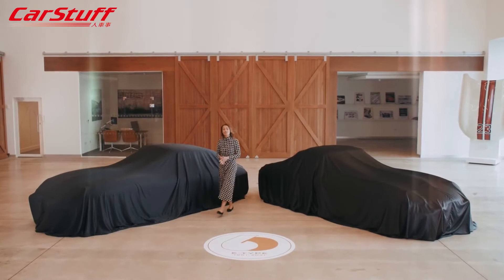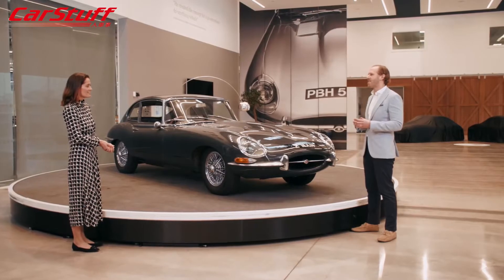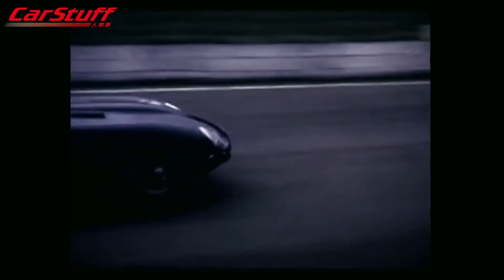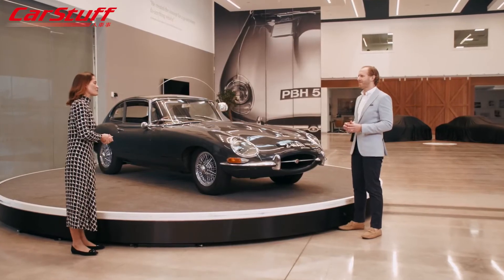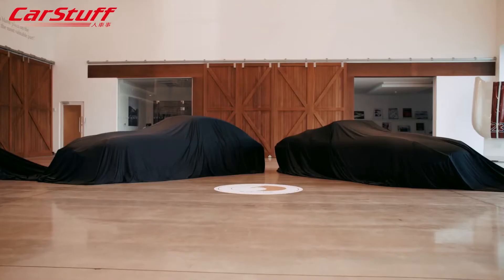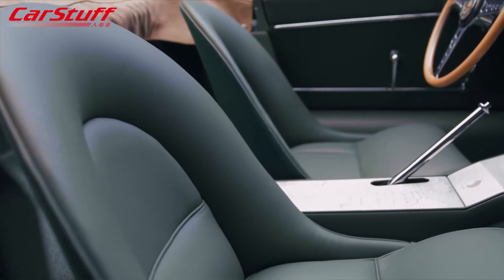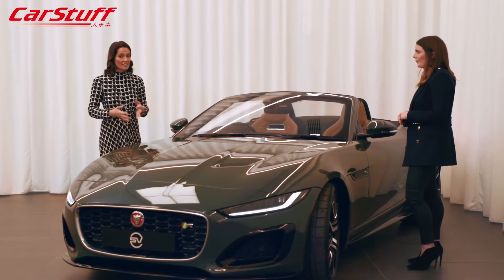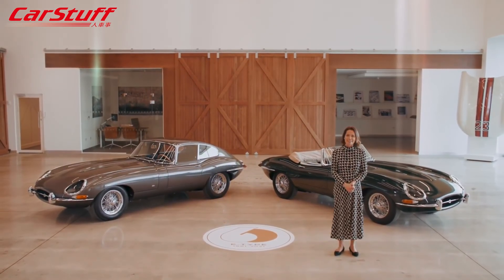Jaguar E-type 60周年紀念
今天是傳奇性的Jaguar E-type問世60週年。當我們回想起世界上最受歡迎的汽車之一時，請與品牌一起慶祝，並聽取Jaguar首席執行官ThierryBolloré和設計總監Julian Thomson，了解E-type為何如此特別。